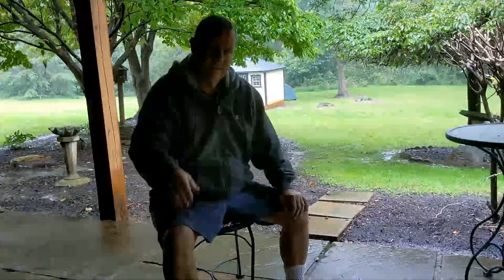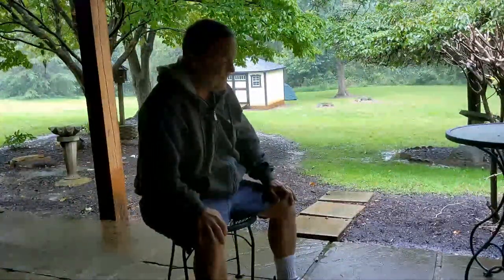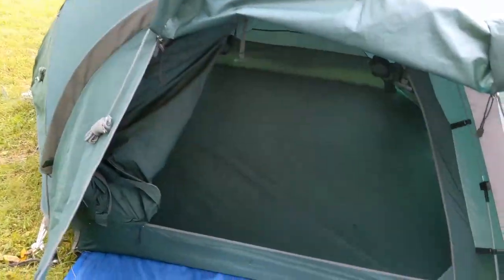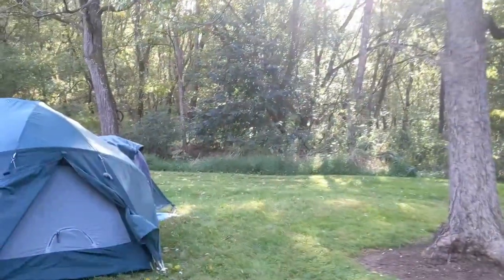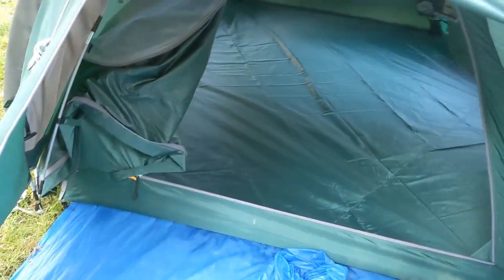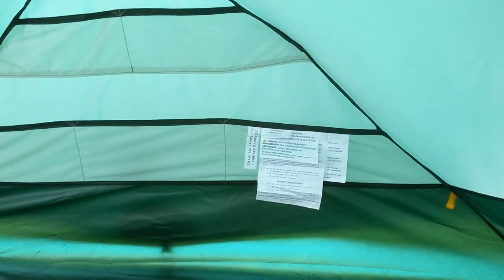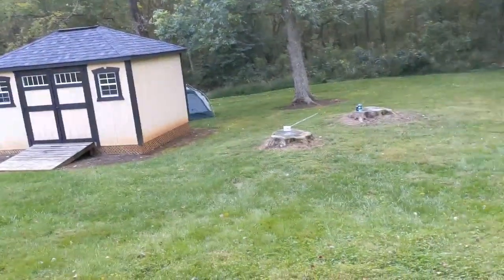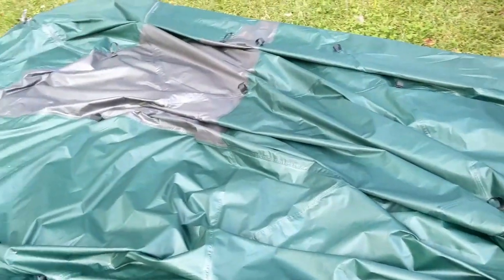Cabela's Alaskan Guide Model Geodesic 4-person Tent Interior Review After 3 Days of Rain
Before my weeks long hiking and camping trip back to Florida from Virginia I wanted to make sure the Cabela's Alaska Guide Tent Interior stays dry no matter the weather. The tent proves it is worth the money and a good choice with a few flaws especially in the directions. See my directions here which Cabela's should pay me for!